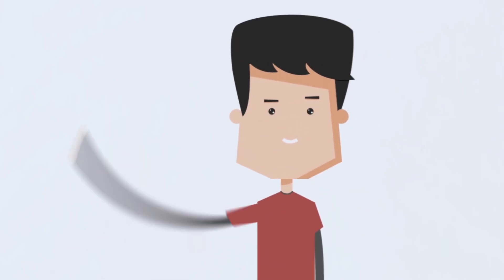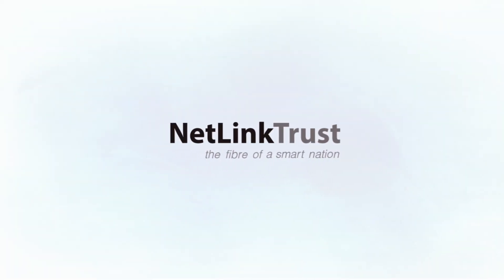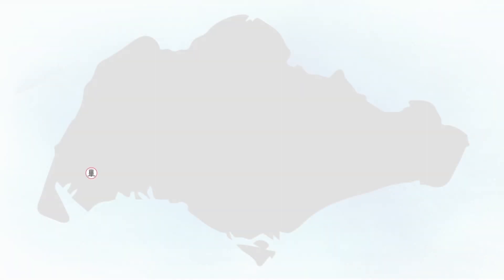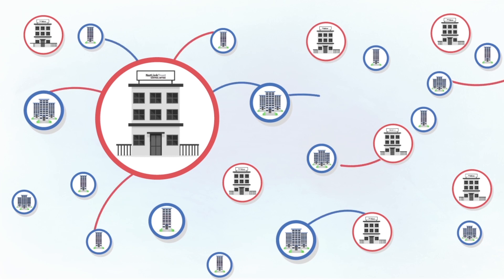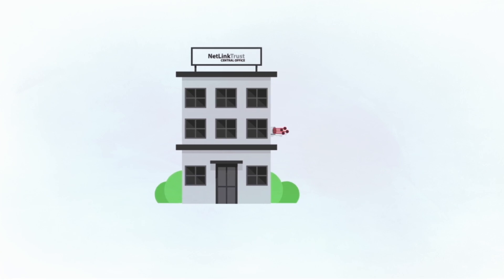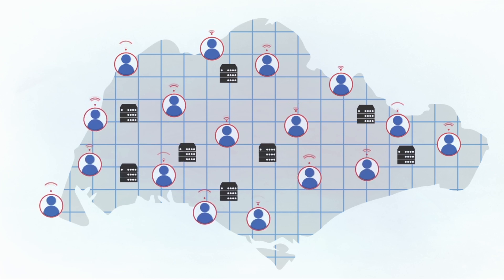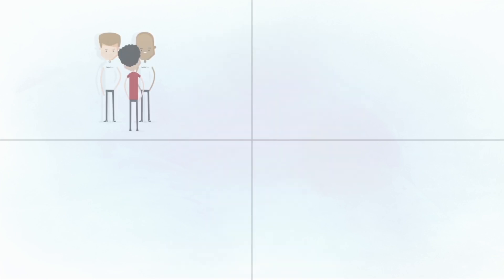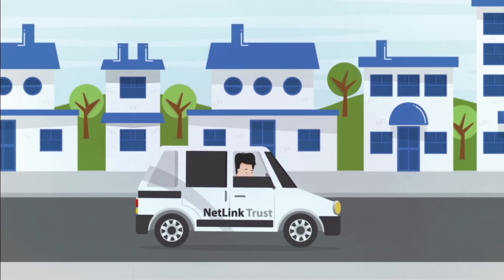Introduction to NetLink Trust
NetLink Trust designs, builds, owns and operates the fibre network infrastructure which is the foundation of Singapore’s Next Generation Nationwide Broadband Network.

for more information.